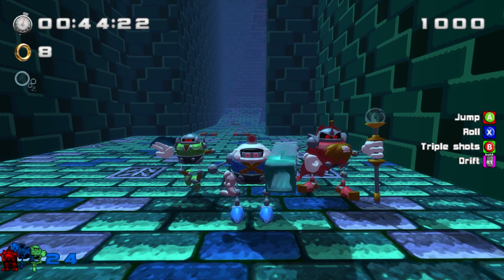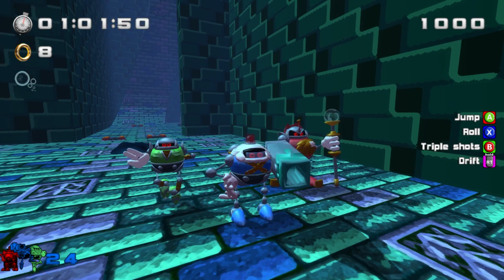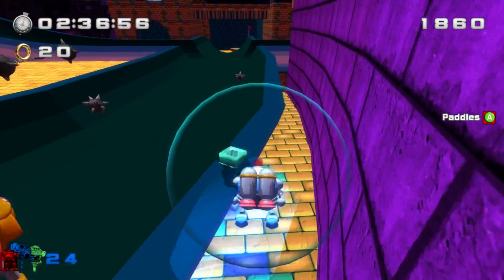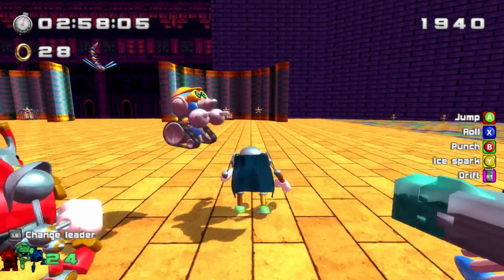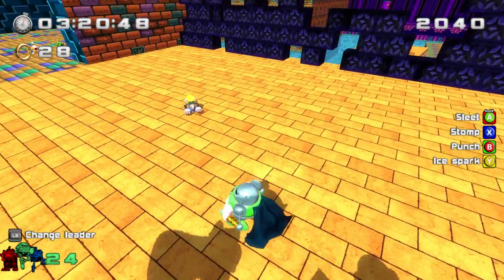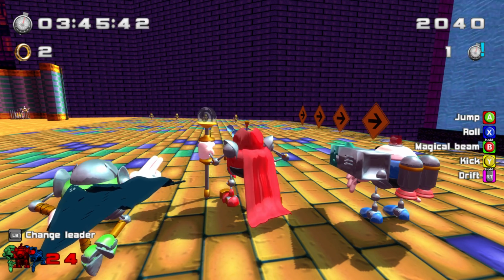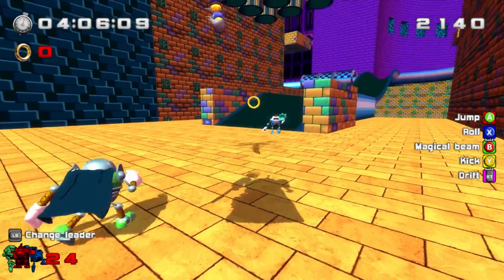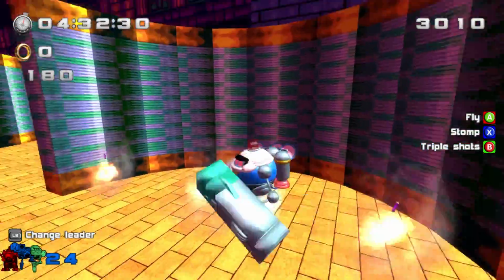Playing as the Hard-boiled Heavies in Sonic World!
This game is full of surprises! Also, Heavy Shinobi isn't the female one, Rider is. That's what the manual says at least.

Turning on creator posts might also be a good idea, since I make posts sometimes!

If you really enjoy my content and want to support me directly, you can sponsor my channel by clicking the link above, and clicking the sponsor button! Sponsors receive shoutouts at the end of every video and stream, a badge next to their name in the stream chat, access to my channel's custom emotes, and access to an exclusive chat in my Discord!

I hang out in the Discord all the time, so come by and say hello!

According to Discord's policies, we have to kick you if you join under that age, though you're welcome to join back in once you're 13!

I make a lot of posts to Twitter. Some of them channel relevant, sometimes not. They're always somewhat entertaining though! (Or at least I think so).

★ Other Things ★

★ Lucky Coin ★

Lucky Coin is a collaboration between channels that aims to share gaming content by uploading videos, streaming, and through podcasts. You can find the central hub channel, and the current members below!